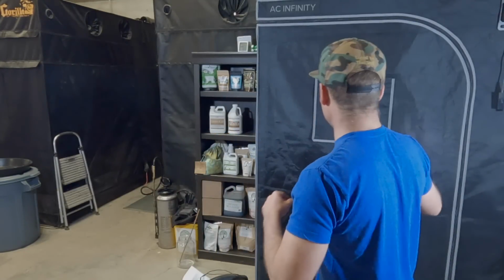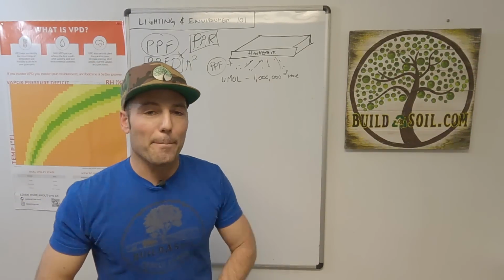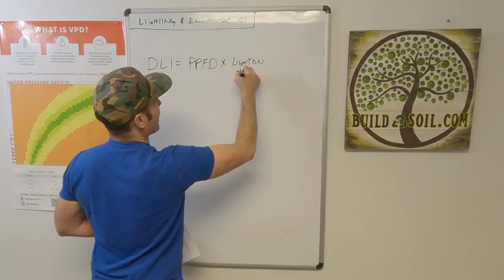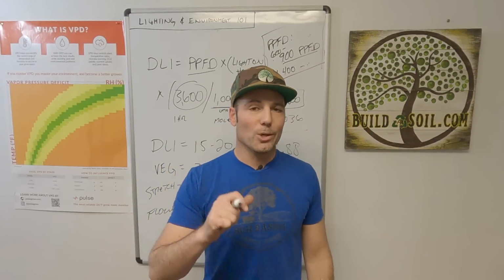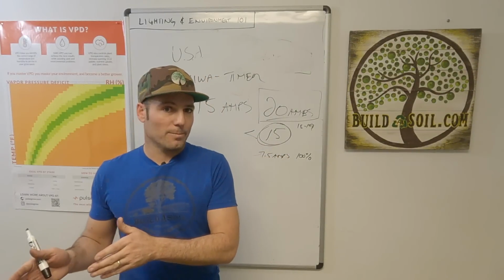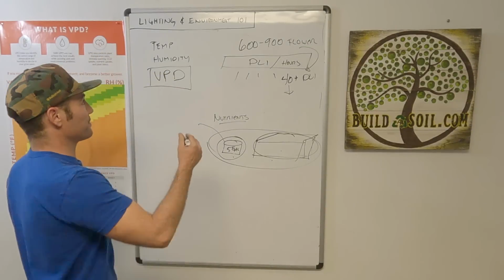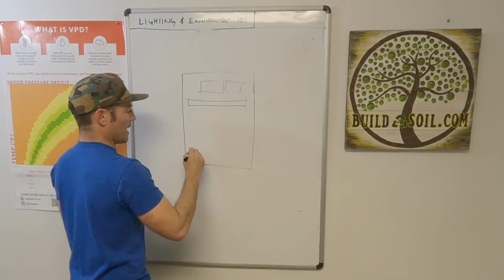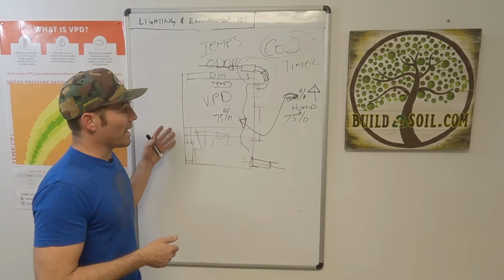BuildASoil: HOW TO SET UP YOUR GROW TENT ENVIRONMENT // DLI, VPD, & More (Season 6, Episode 03)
Episode 03 Season 6:

Today is a longer episode because we are covering the details of DLI (daily lighting integral) and VPD (vapor pressure deficit) including a classroom session with the whiteboard. Then putting the lesson into practice dialing in the environment on camera for the 4x4 grow tent.

Thank you so much for tuning in and supporting this channel.